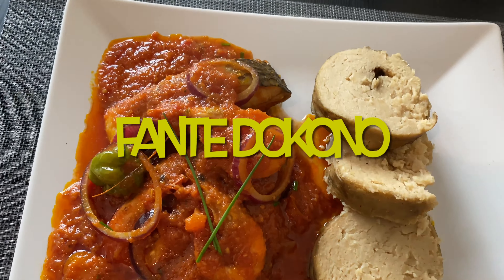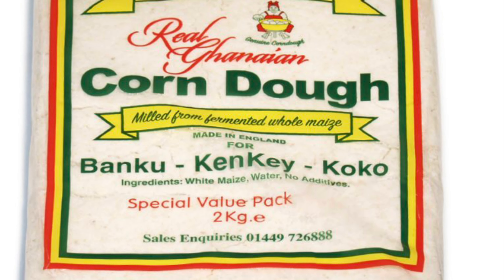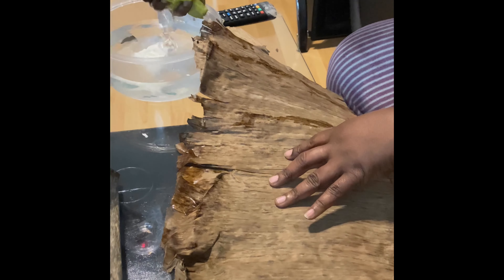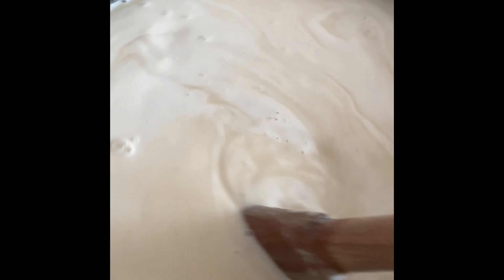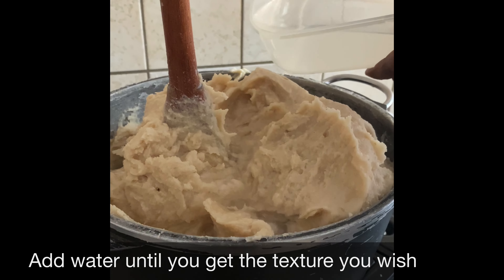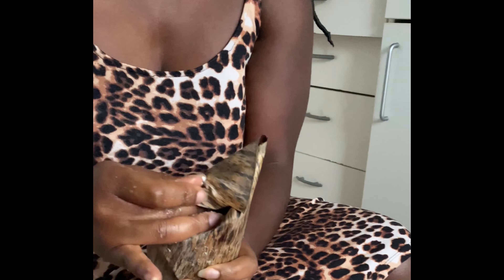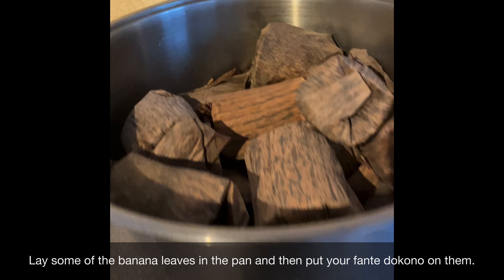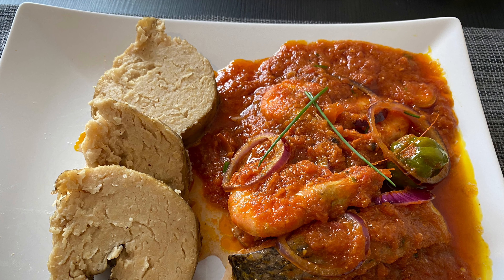How to prepare Fante Dokono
Fante Dokono is versatile in what you can use it for. Be it  was Ice-Kenkey, or enjoy it it with Fante Fante (check my fante fante recipe). Or enjoy it with shito with fried fish or with grounded pepper.
It is easy to prepare and you only need the following

Ingredients:
Banku Mix
Corn dough
Banana Leaves
No salt needed